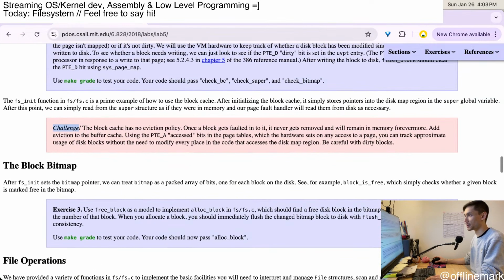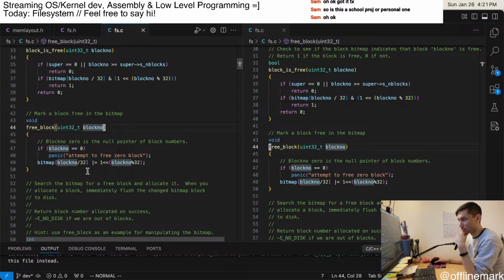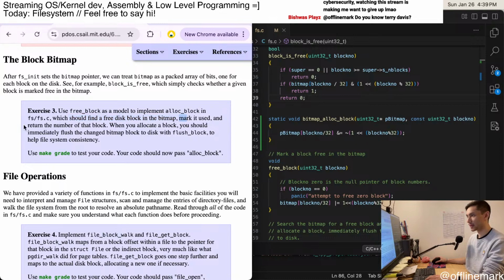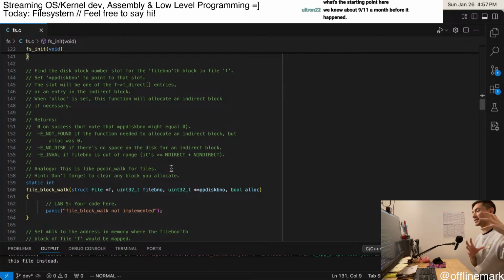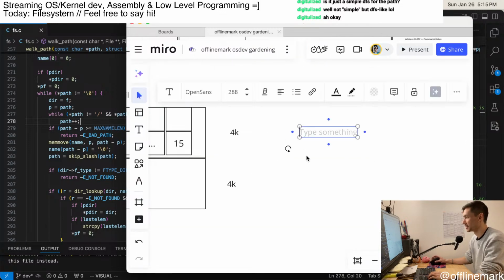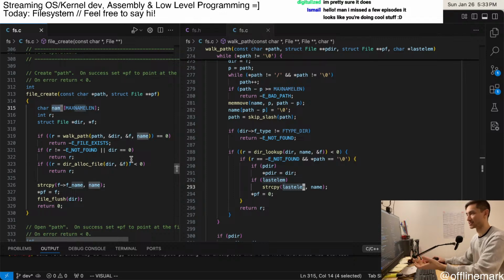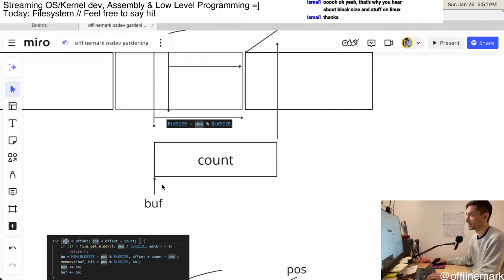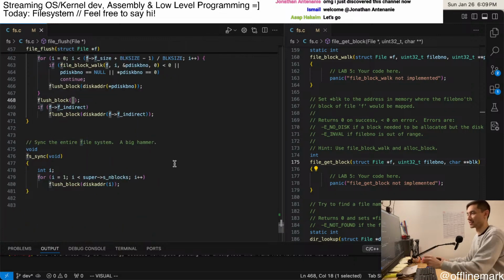chill kernel hacking EVERY week (week 52! filesystem)